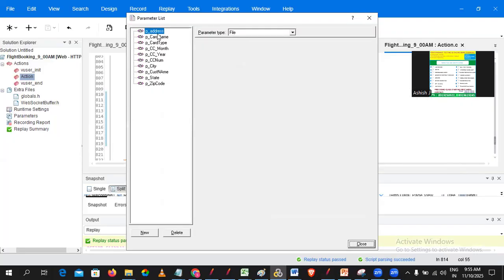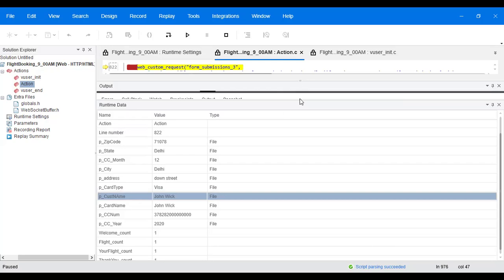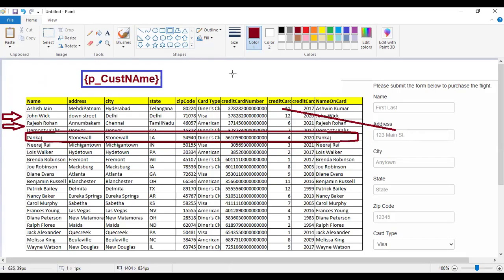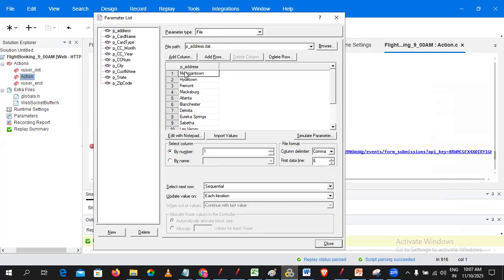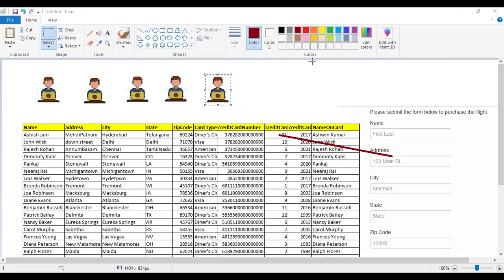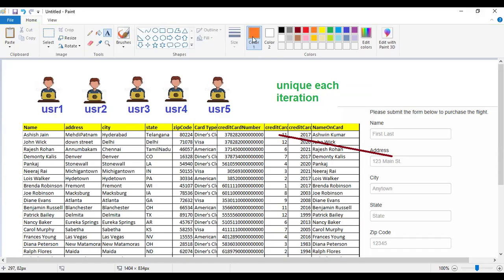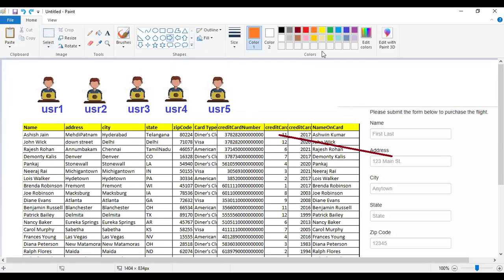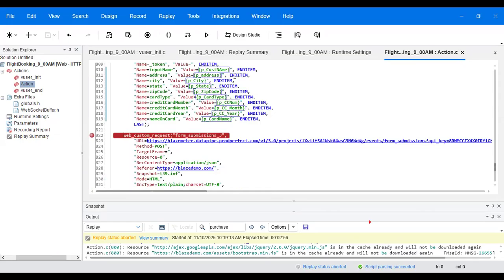2025 11 10 LR Parameterization Session2 9AM Batch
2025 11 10 LR Parameterization Session2 9AM Batch